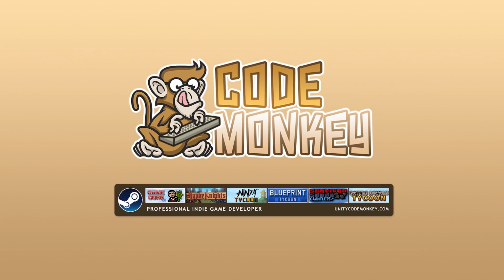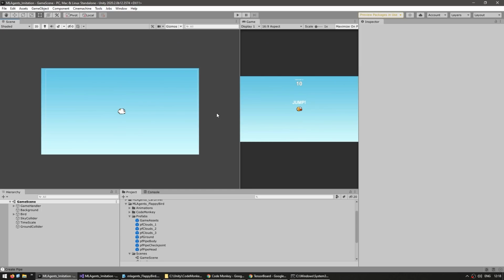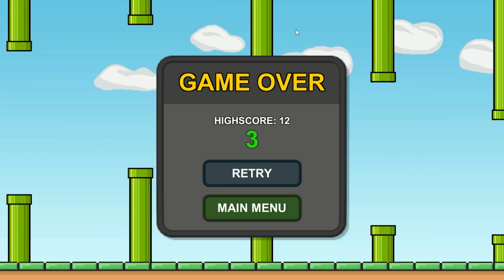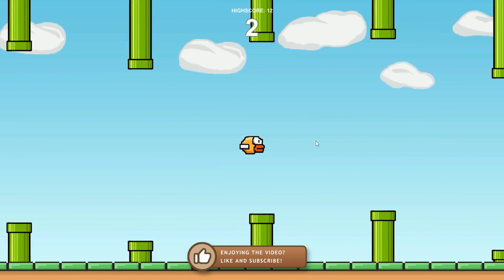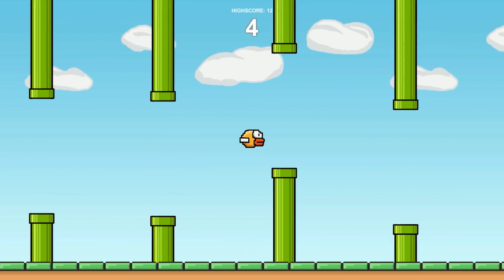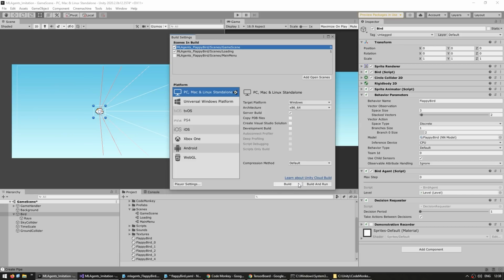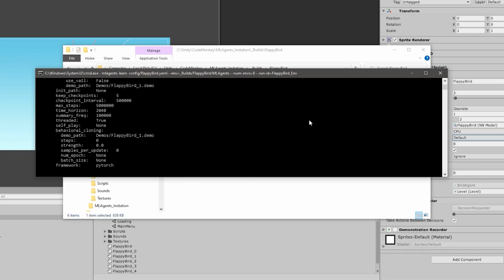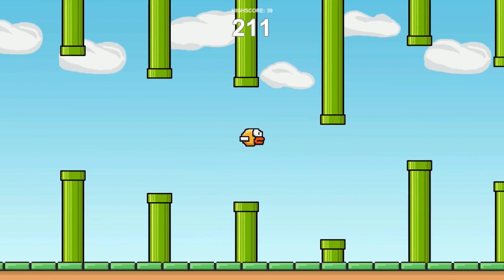AI Learns to play Flappy Bird!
Can I use Unity ML-Agents to teach an AI to play Flappy Bird and beat my high score?